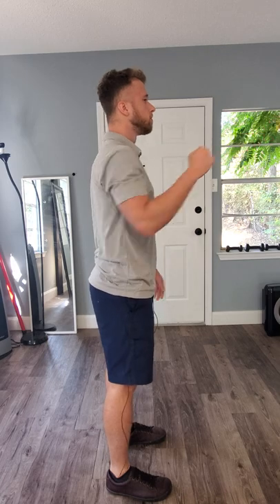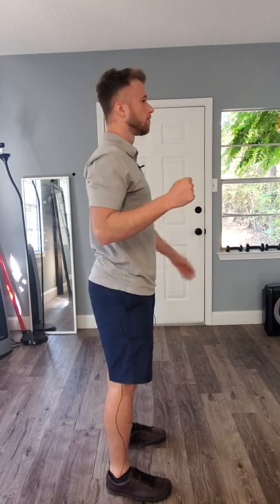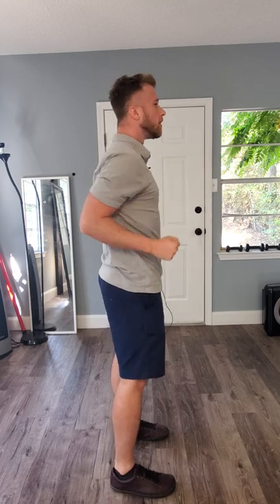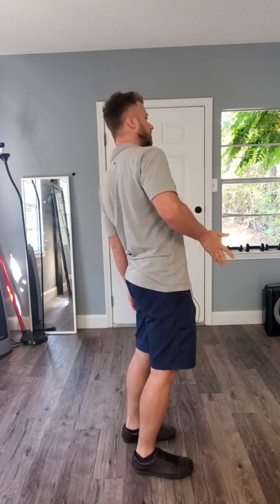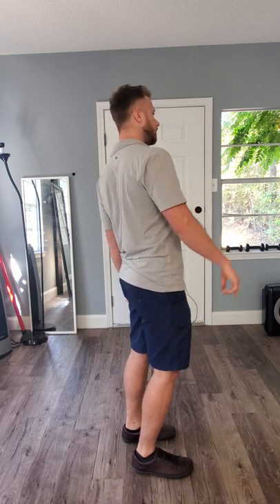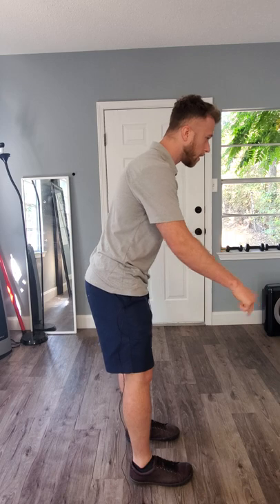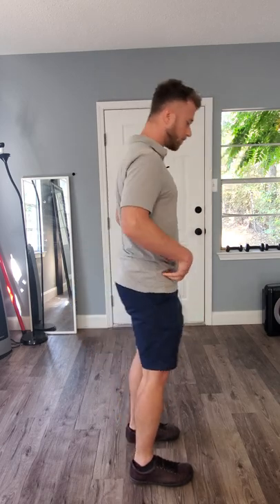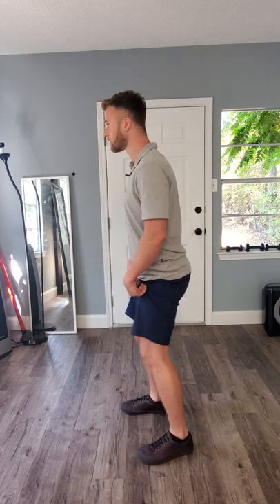Intro to Ground Force Connection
how to begin feeling it by splitting the ground and attempting to feel the force travel through the body as you punch.

Address: 3003 Manchaca Rd., 78704, Austin, TX